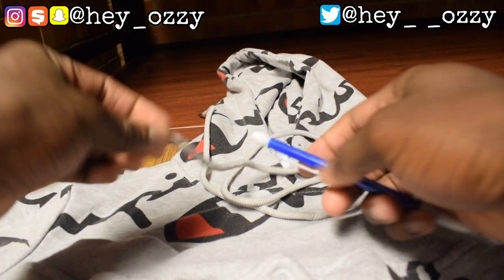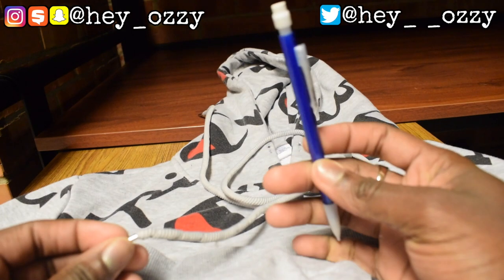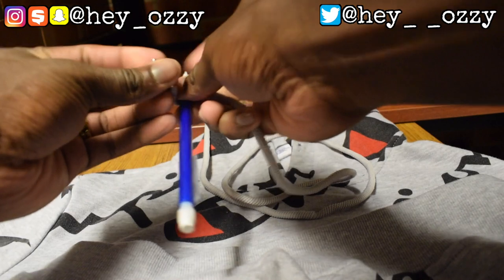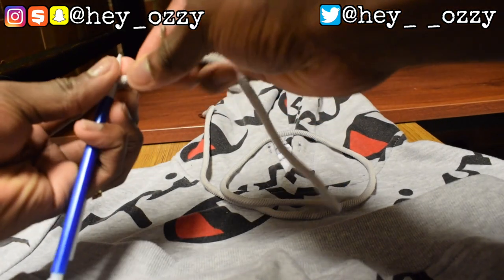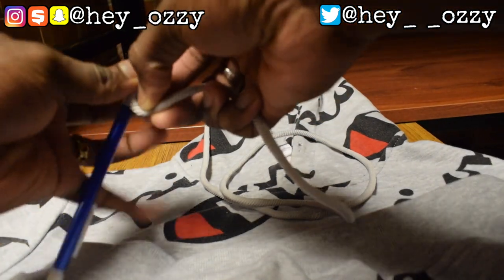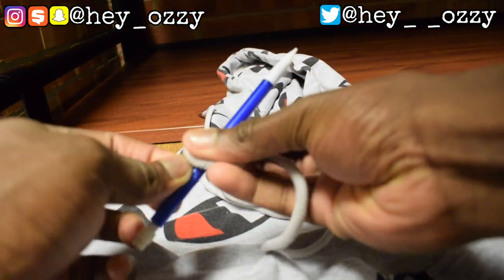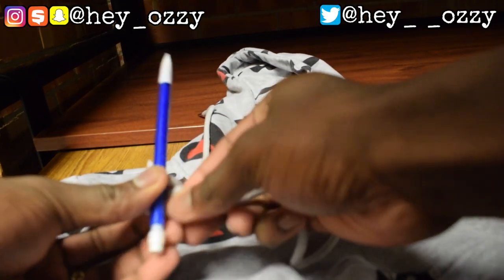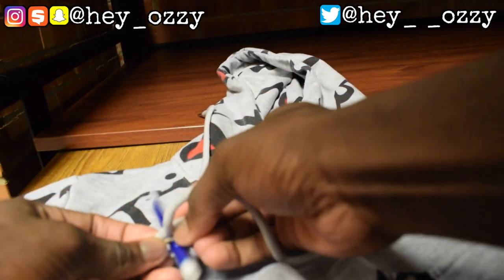How to Put the Drawstring Back into a Hoodie Tutorial (How to put a drawstring back into sweatpants)